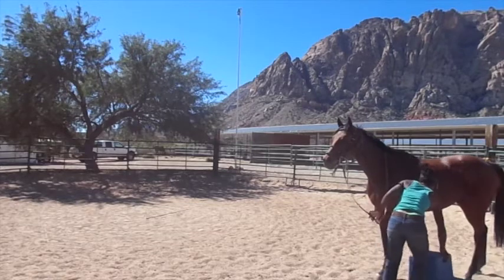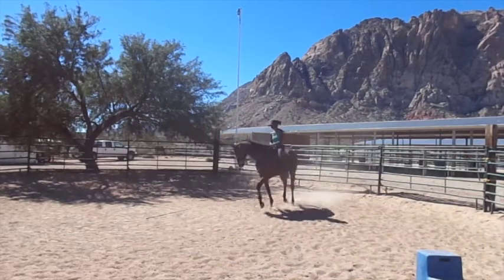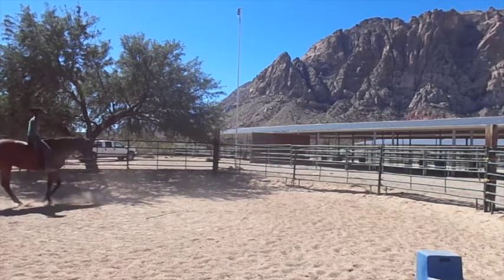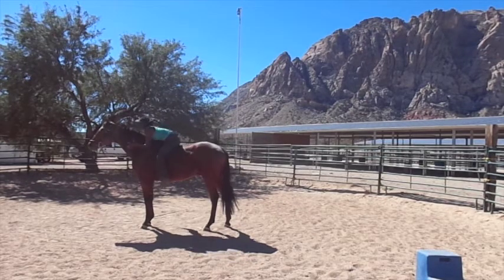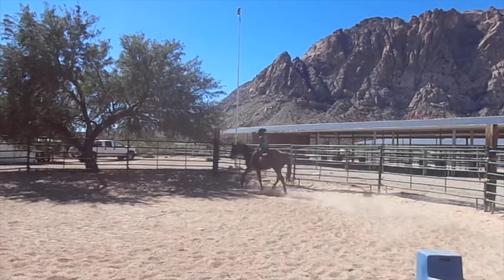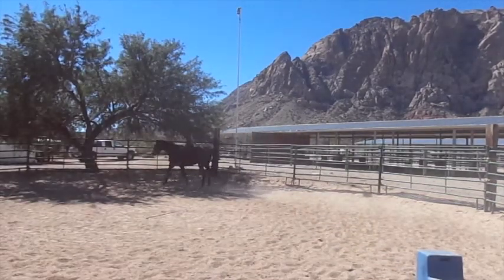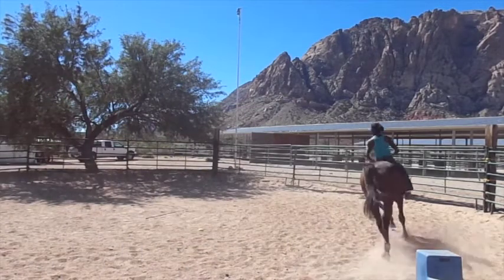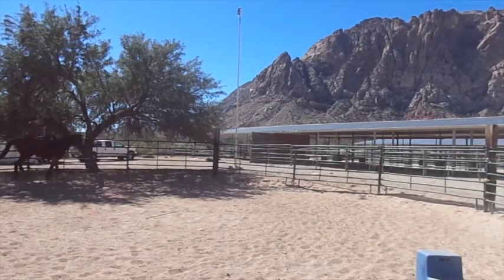Riding Ben Bareback